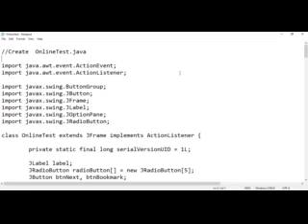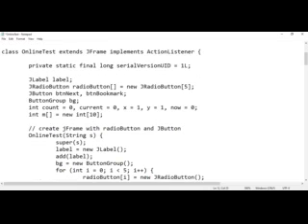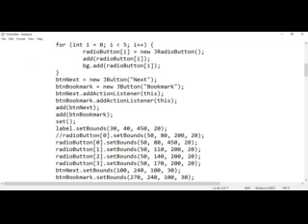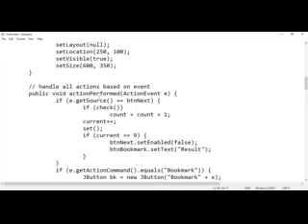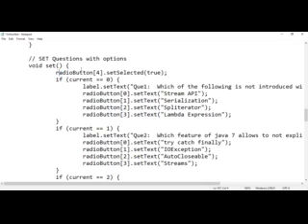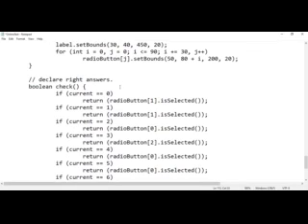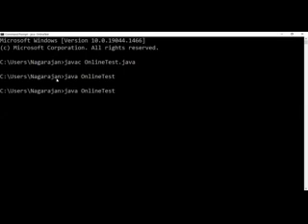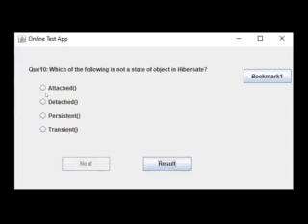Generate Online Test App in Java with Swing with sourcecode| Project| Hostbox cse#Tutorial for Java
In this project, there are given 10 questions given. User can bookmark any question for the reconsideration while going to result.

This Online Test app contain multiple choice questions and you can see the result after finish the test.

We are using here java array to store the questions, options and answers not database.